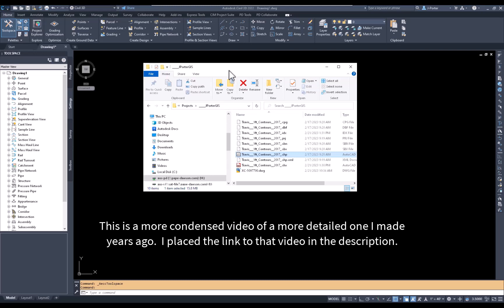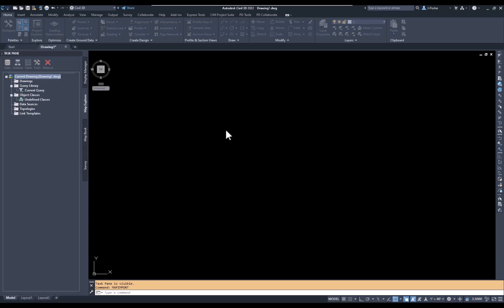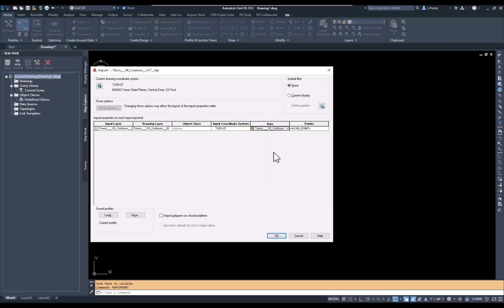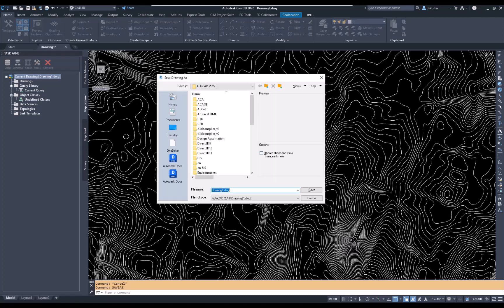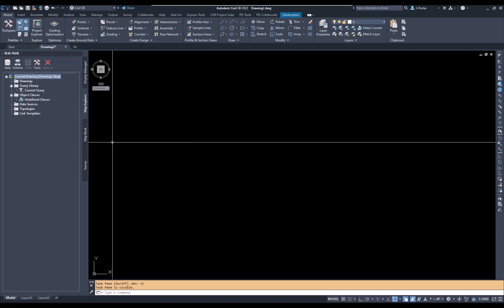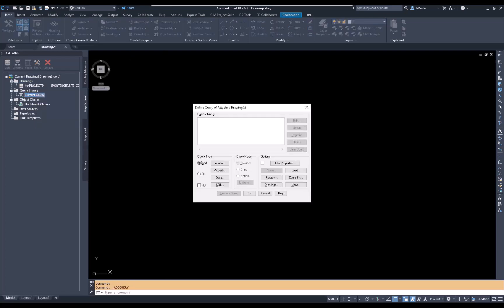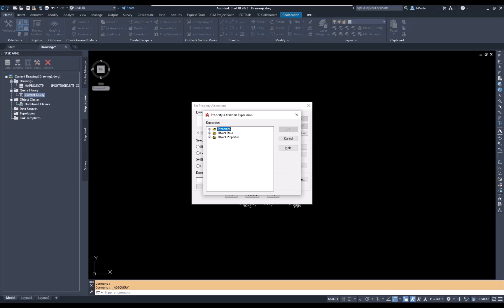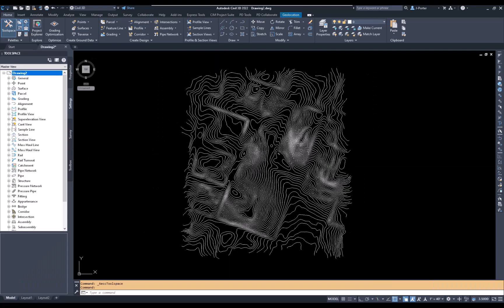Extracting Contours from SHP File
So you have a SHP file that contains contours.  Now you need to import that file into your Civil 3D environment so that you can use the contours to generate a Civil 3D surface.  This video walks you through the process of importing the SHP file and getting the elevation data from the imported polylines.